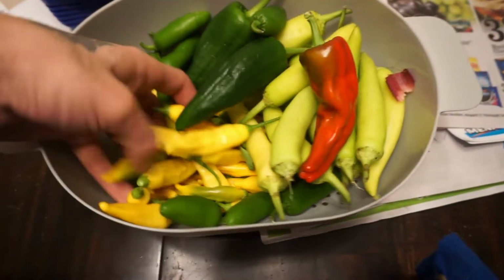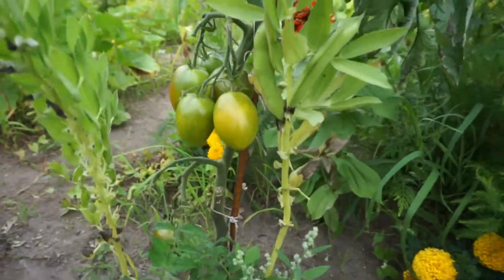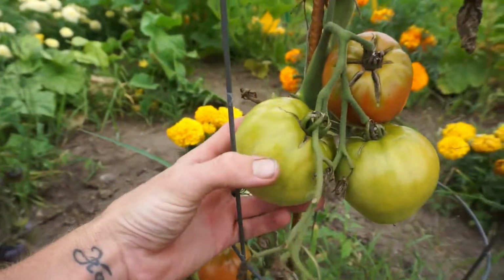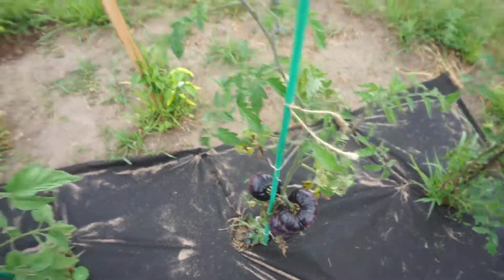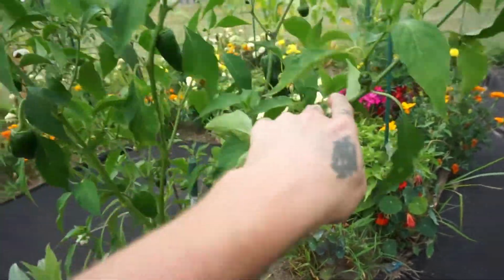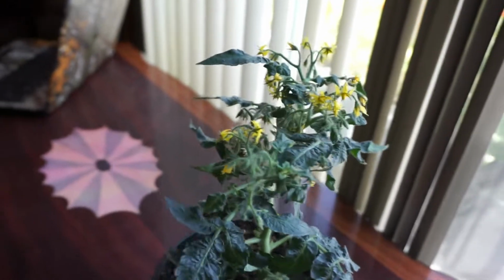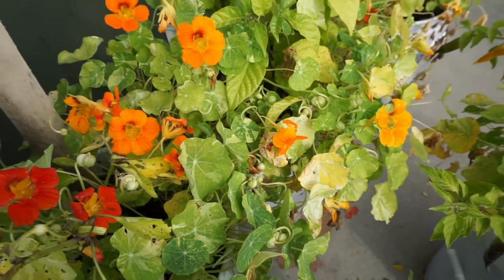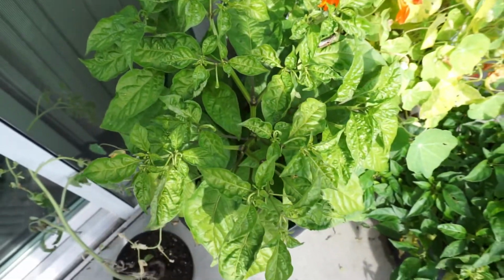A long overdue update